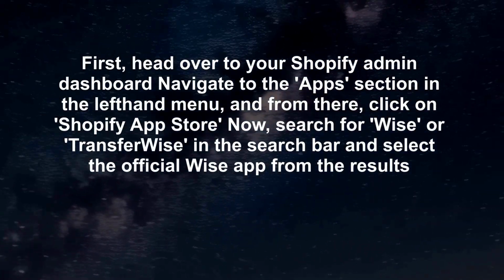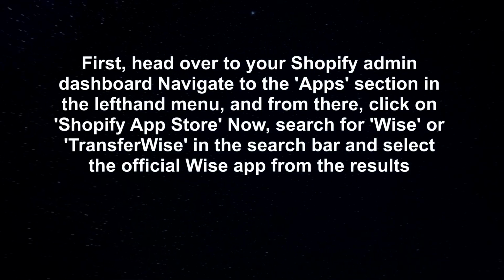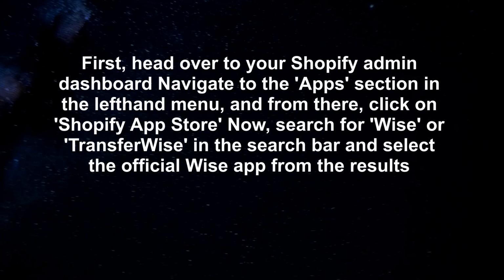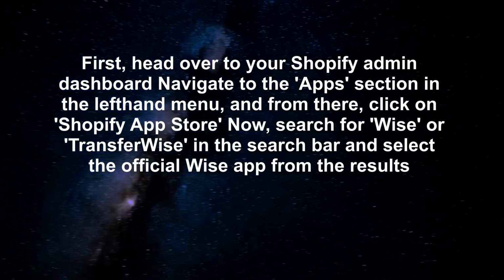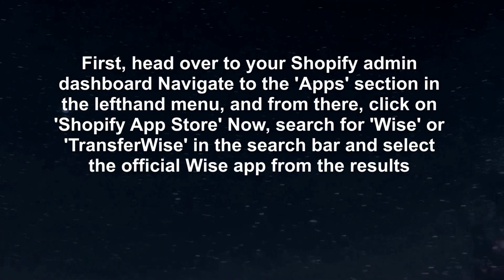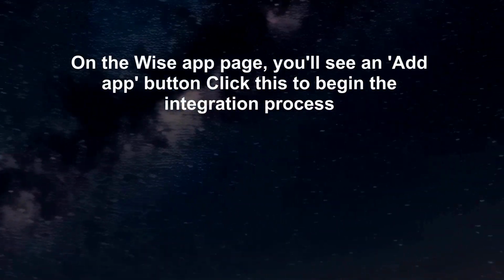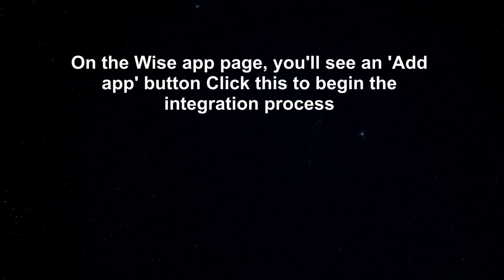ADD WISE AS PAYMENT METHOD TO SHOPIFY STORE - Julia'sTutorials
ADD WISE AS PAYMENT METHOD TO SHOPIFY STORE guides Shopify store owners on integrating Wise (formerly TransferWise) as a payment option for their customers, detailing the steps to connect Wise to Shopify, enabling international transactions and potentially reducing currency conversion fees for both parties.

00:00 Intro
00:10 Navigate to Shopify App Store
00:24 Install Wise App
00:37 Grant Permissions
00:49 Log in to Wise Account
01:03 Activate Wise as Payment Provider
01:21 Confirm Wise Integration
01:34 Customer Payment Experience